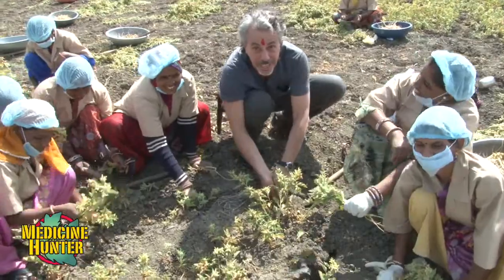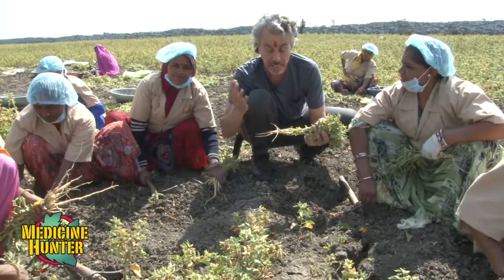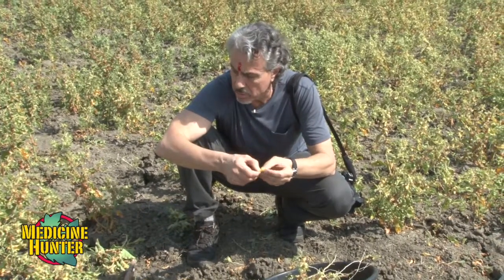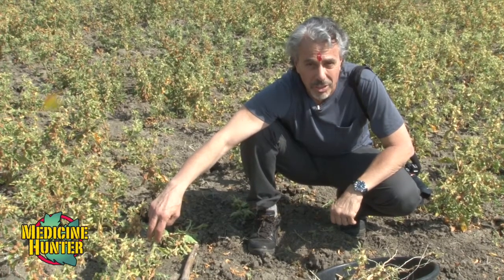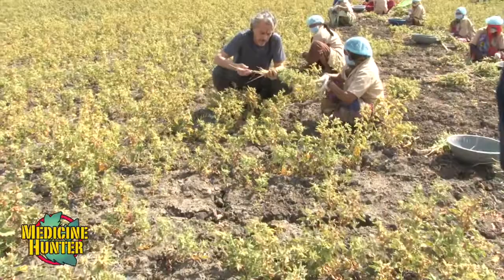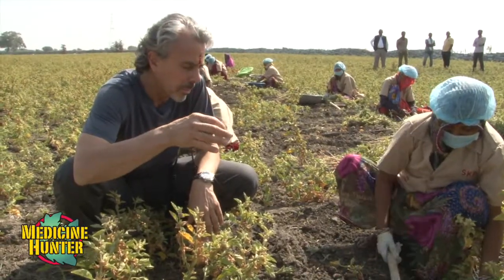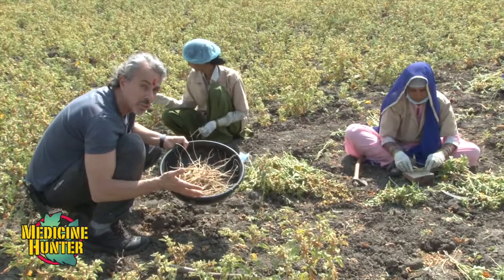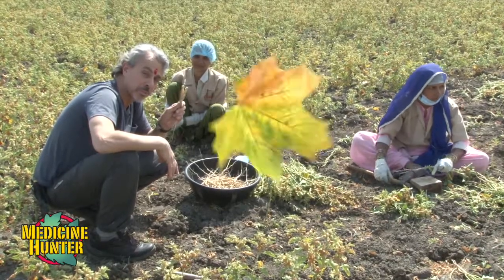Ashwagandha Harvest in India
In Rajasthan province in India, I see and participate in the harvesting of Ashwagandha, the King Of Herbs. In the 5000 year old system of Ayurveda, the herb Ashwagandha is number one. Check it out.